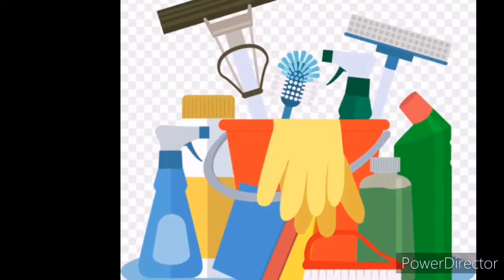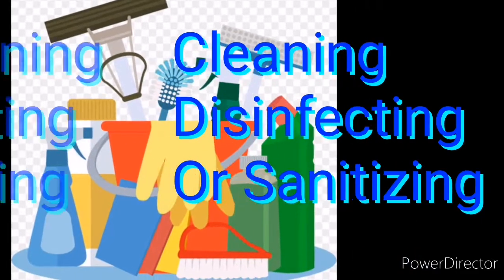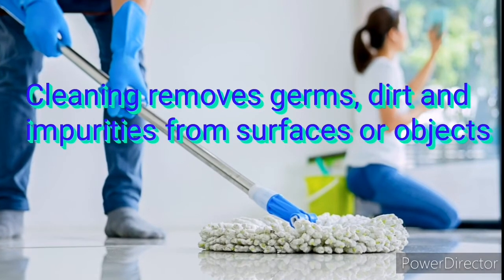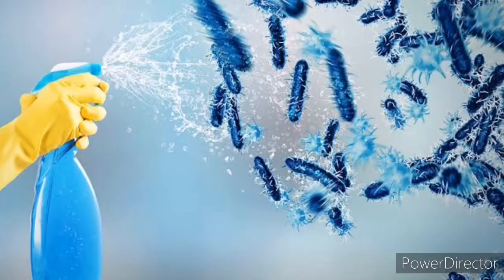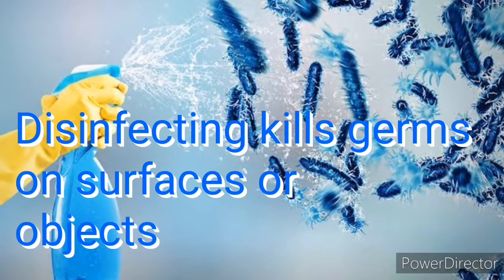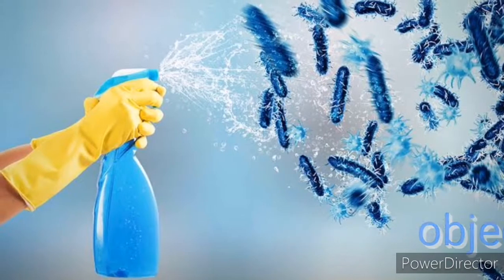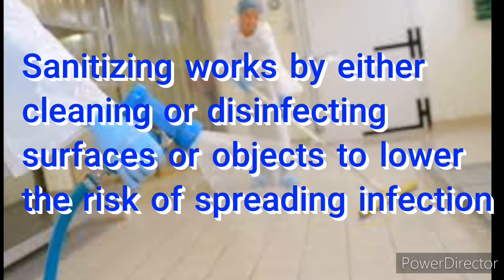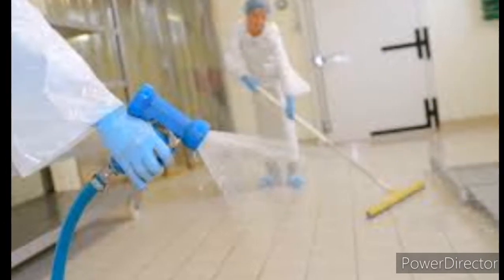Cleaning and Disinfecting